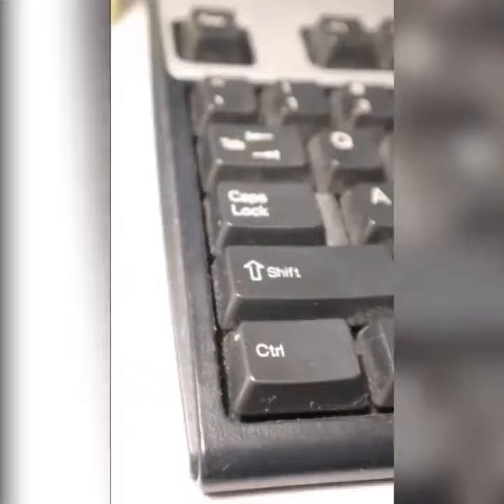universal dust cleaner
on this two website Amazon Product link Available (Amazon Assure and best seller link) comment I want if you want this gadget